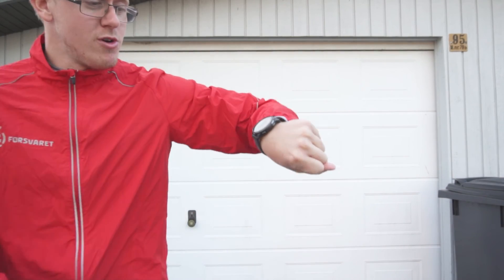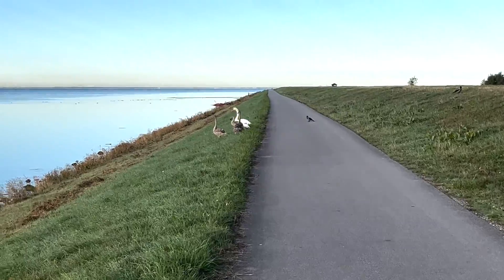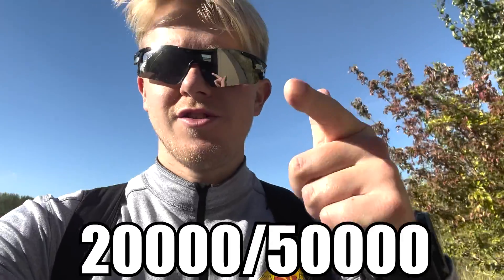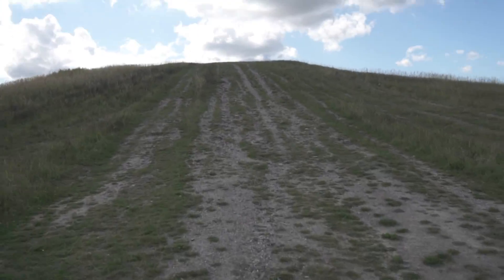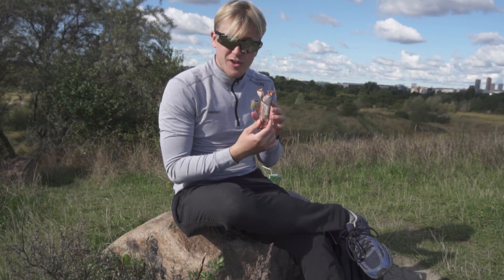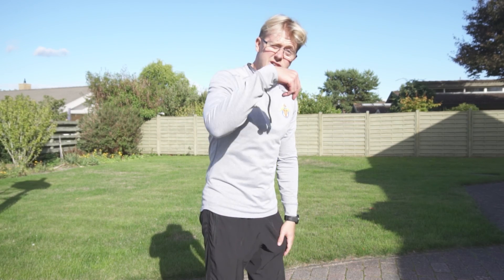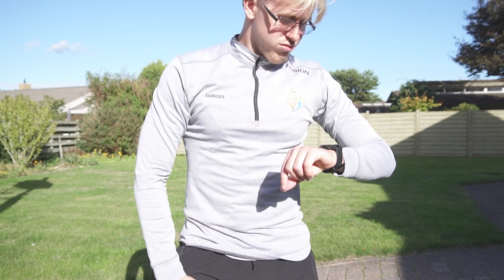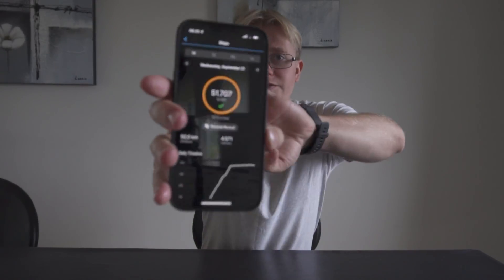I Walked 50.000 STEPS in a Day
I Walked 50.000 STEPS in a Day, just to see how long it would take and if it would be difficult. And it was! There were times where all I wanted was to lay down and cry, but I pushed through the pain and succeeded. I hope you enjoy!